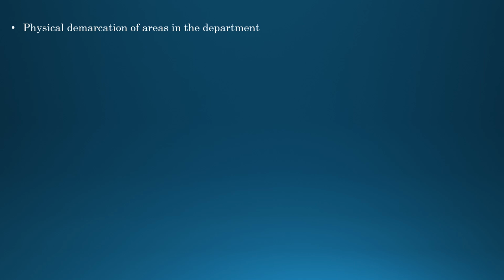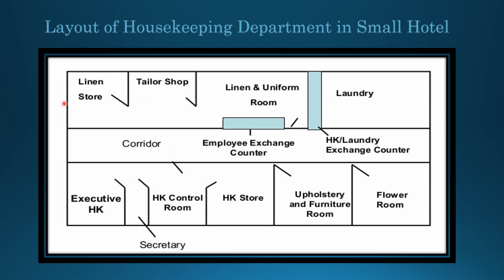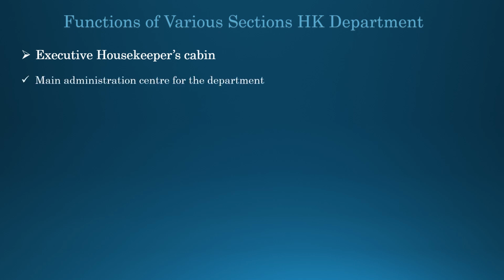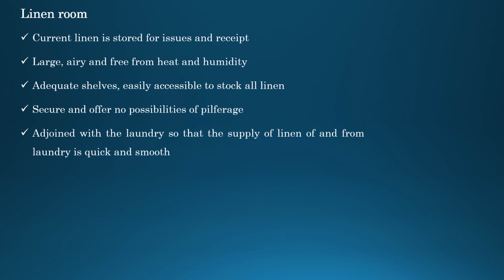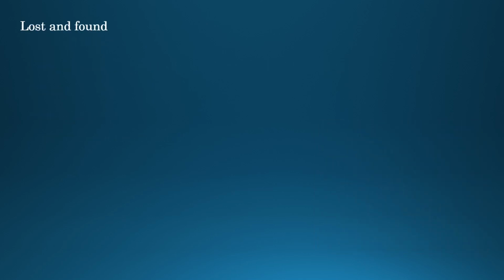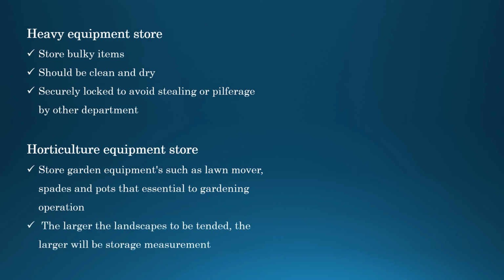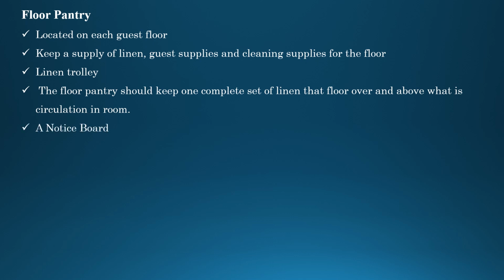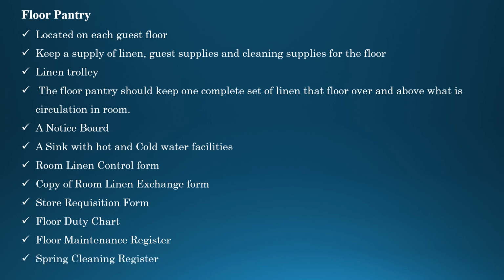Layout of Housekeeping Department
Students will learn the different layout of HK department in any organisation
Students of AISSMS CHMCT Pune go the link for Quiz